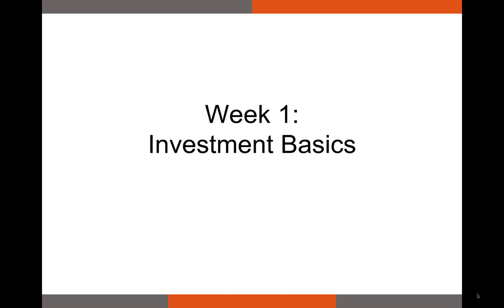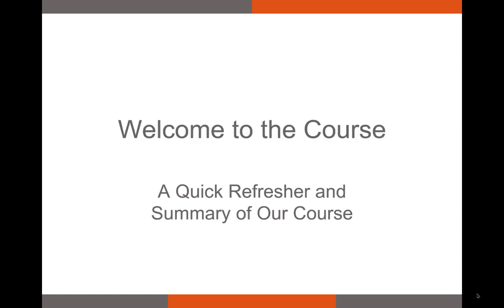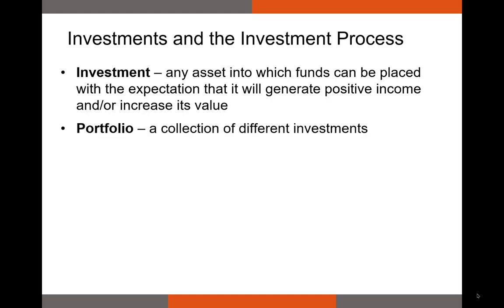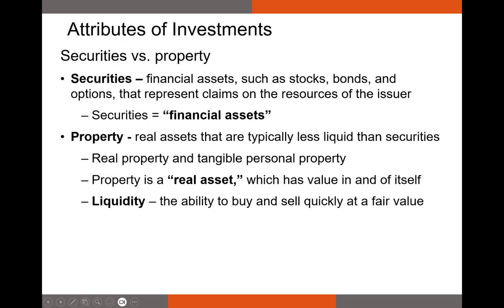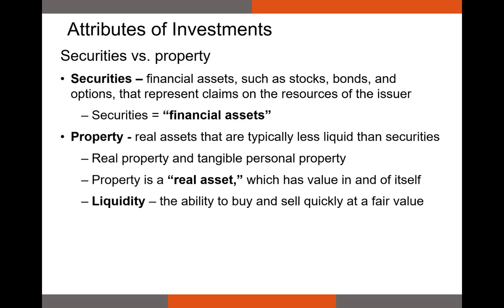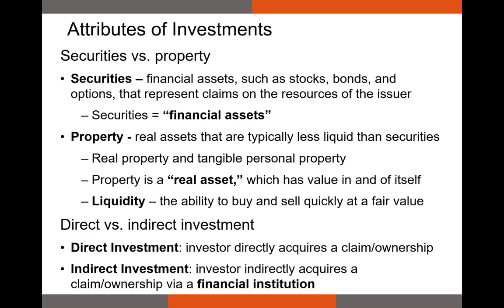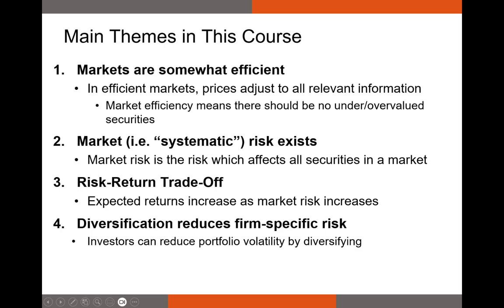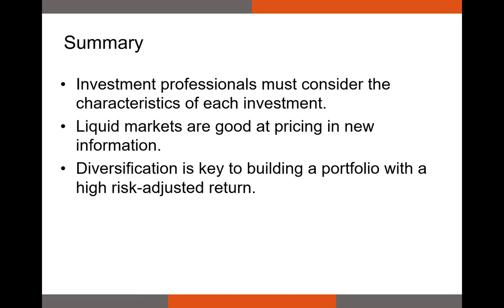Welcome to the Course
In this video, I provide a summary of terms and concepts that you should have learned in your prior finance classes. I also summarize the main concepts you'll see in the rest of the course.